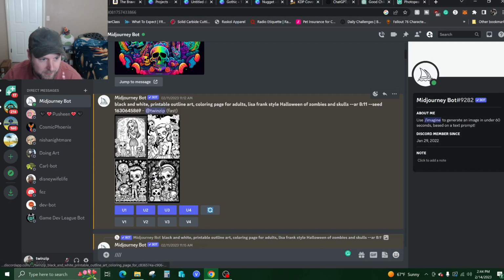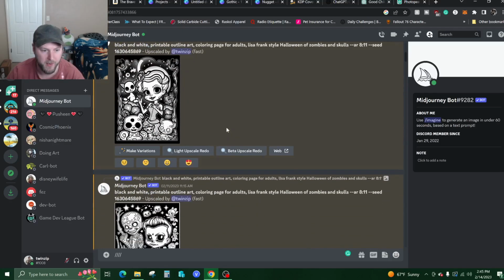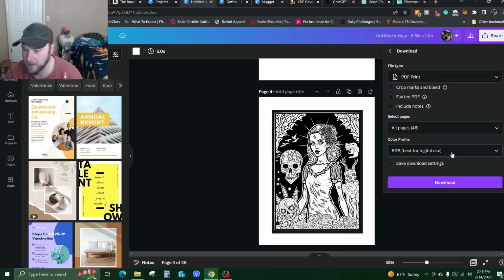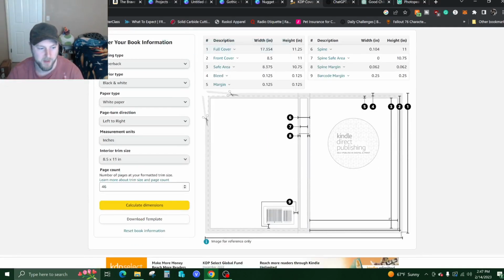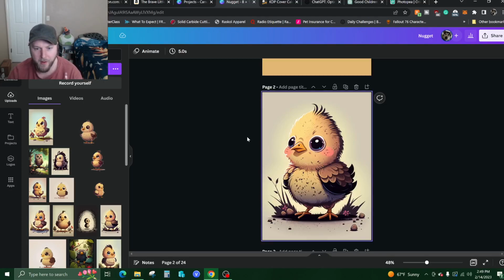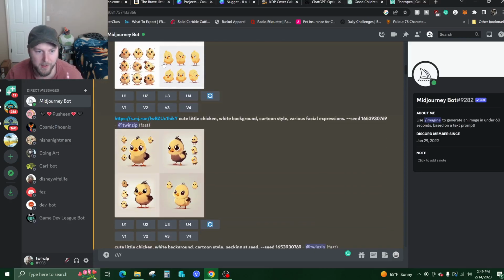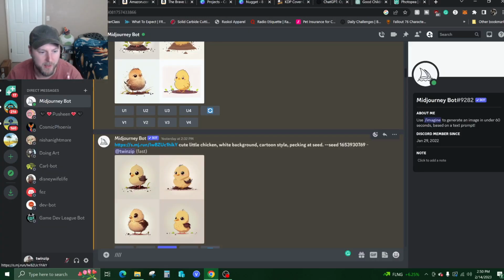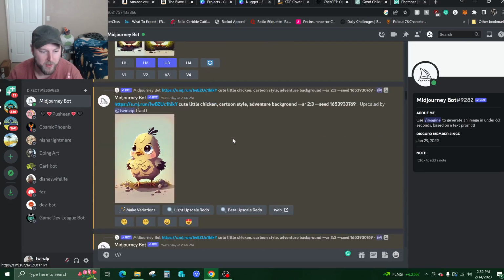Can you really make money with chatGPT and mid journey?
I made a few books to find out if all that youtube talk is real! below are the tools i used
to an indie publisher!

gothic dreams coloring book

the brave little chicken